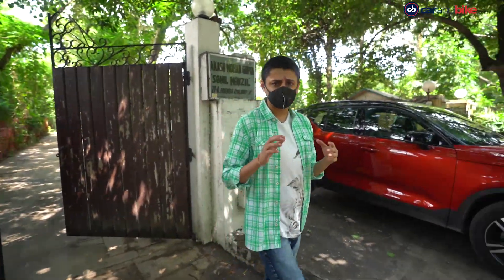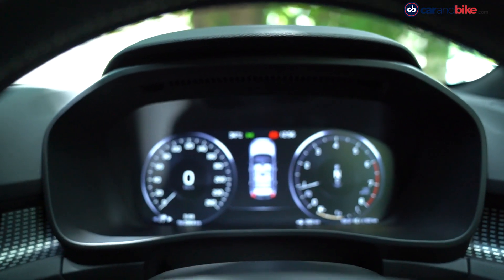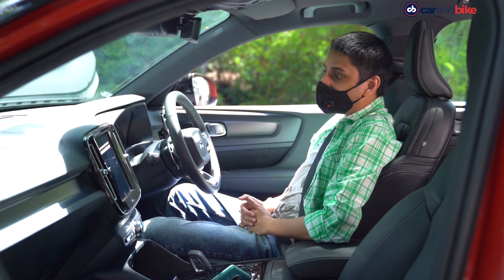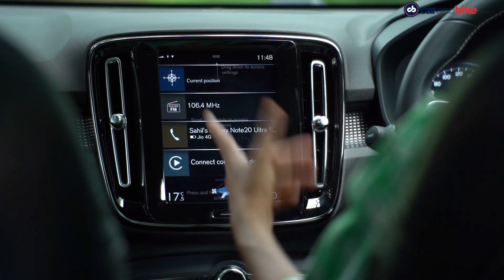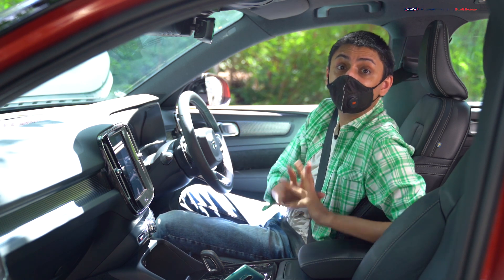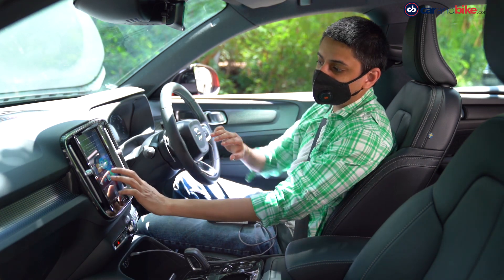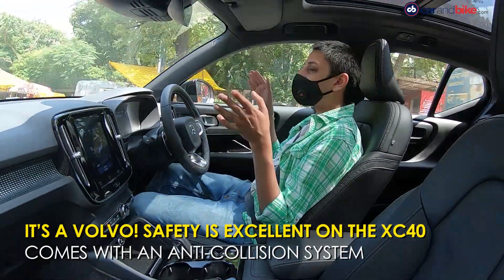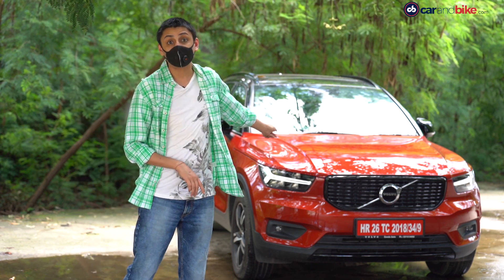Tech Check: VOLVO XC40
For the longest time, Volvo’s have been known for their safety. And while the XC40 is not a new model, it is also not dated. It is packed with technology which will make the driving experience safer. But the magic of this car is the level of refinement in its technology and how pragmatically it has been designed which makes it also very user friendly. It also gets things like a 13-speaker Harman Kardon audio system, a sophisticated anti-collision system, a lane-keeping system and a multitude of airbags including overhead ones, knee side ones for the driver and even curtain side ones. The onboard Sensus infotainment system comes with a bright 9-inch screen which also supports Apple CarPlay and Android Auto. The overall experience of this car is extremely pleasing which makes this one of the most advanced cars in its segment — just in what it offers but in the refinement of the experience.